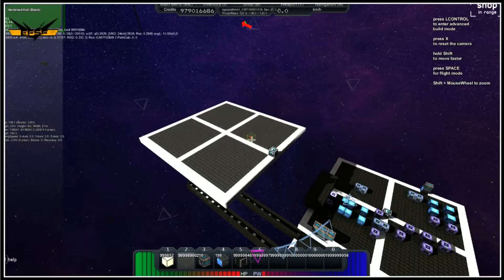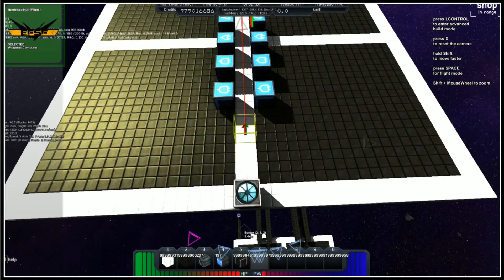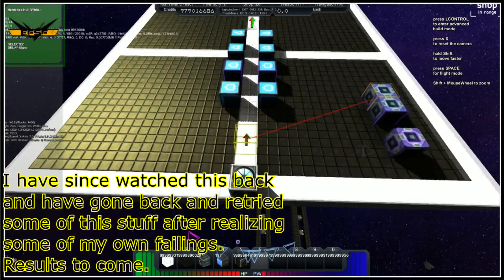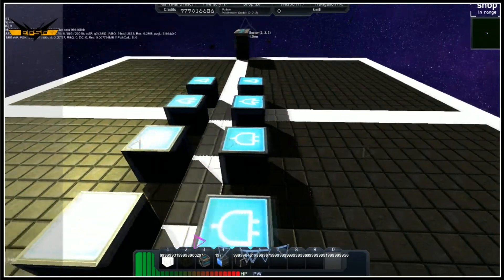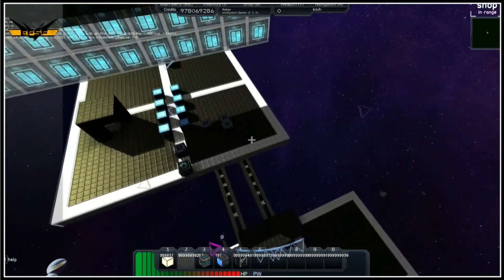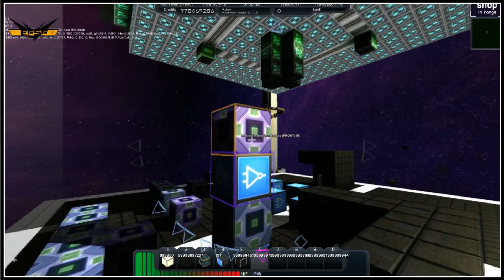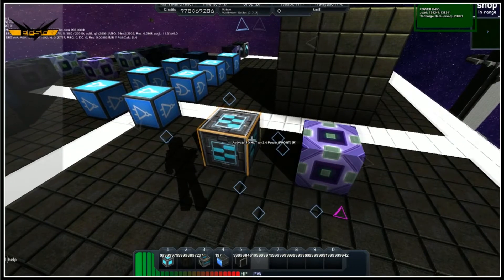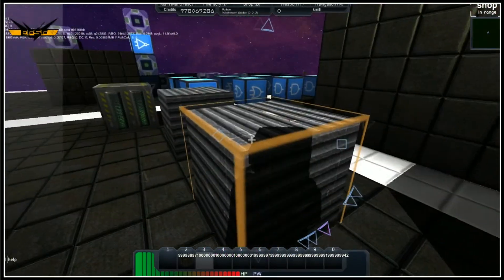Playing with Logic (Livestream footage)